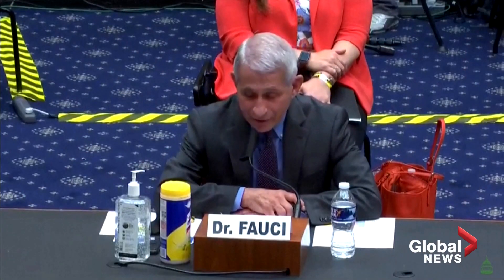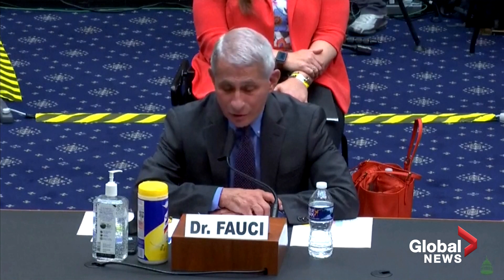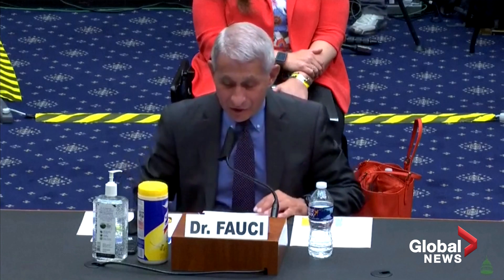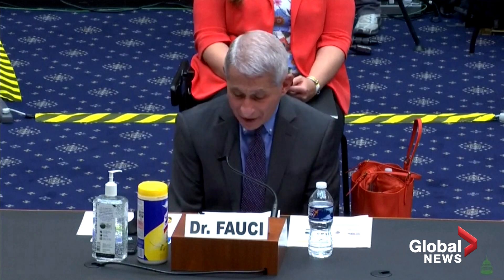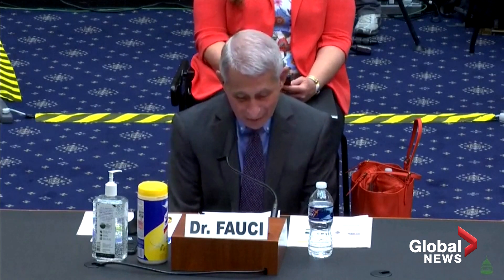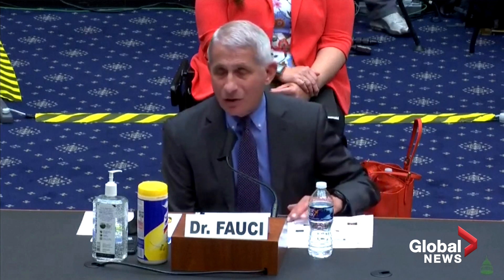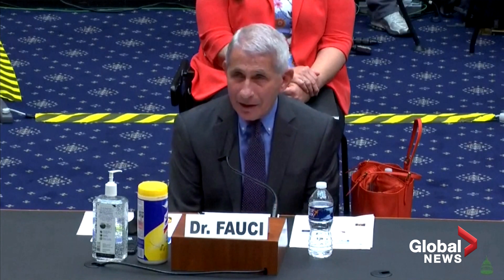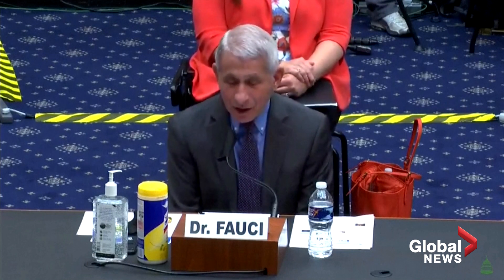Coronavirus: Fauci says it's a matter of "when, not if" the U.S. develops a COVID-19 vaccine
The top infectious disease expert in the United States has told House lawmakers it's a question of "when, not if" the United States will have a vaccine for COVID-19.

Dr. Anthony Fauci of the National Institutes of Health told the House Energy and Commerce Committee on Tuesday that he thinks a coronavirus vaccine could be available by the end of this year or early 2021.

Fauci was testifying along with the heads of the Centers for Disease Control and Prevention, the Food and Drug Administration and a top official at the Department of Health and Human Services.